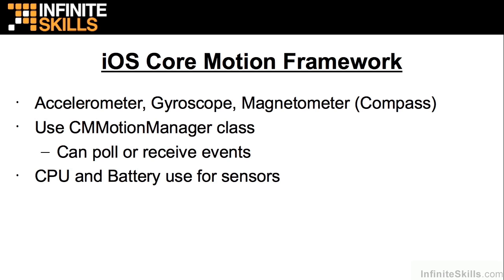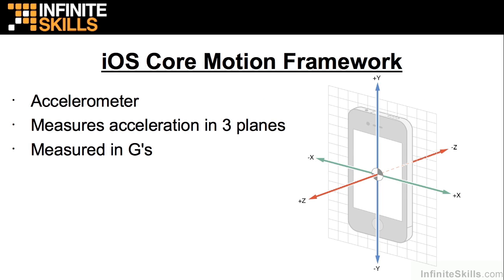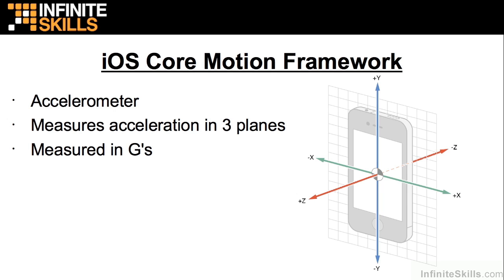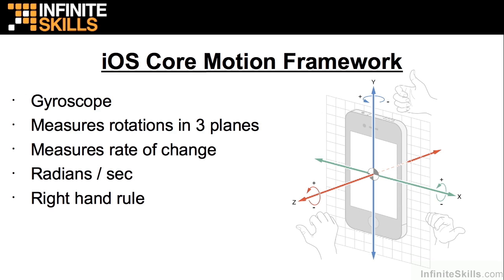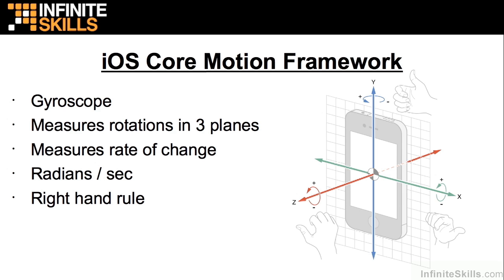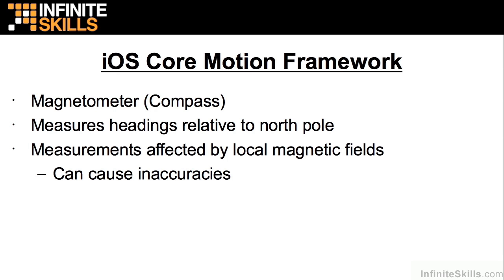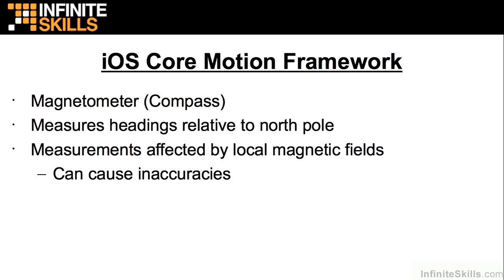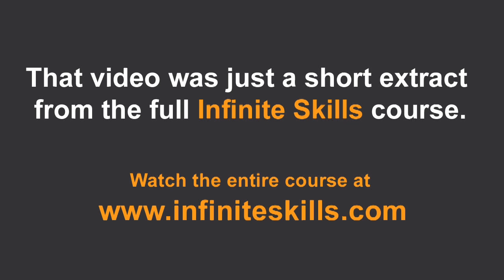iOS Motion Framework Tutorial | The Core Motion Framework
Want all of our free iOS training videos? Visit our Learning Library, which features all of our training courses and tutorials

More details on this iOS Motion Framework training can be seen This clip is one example from the complete course. For more free iOS tutorials please visit our main website. YouTube